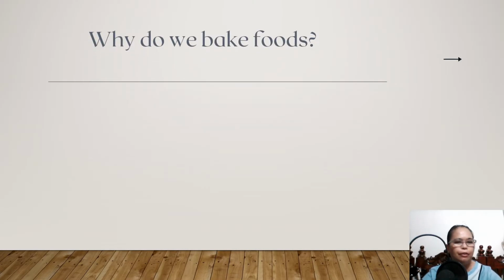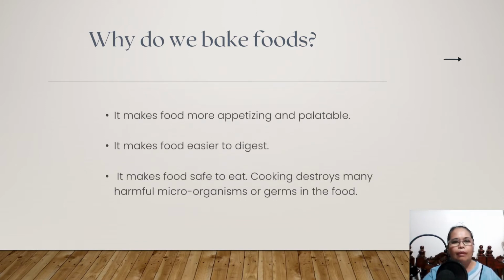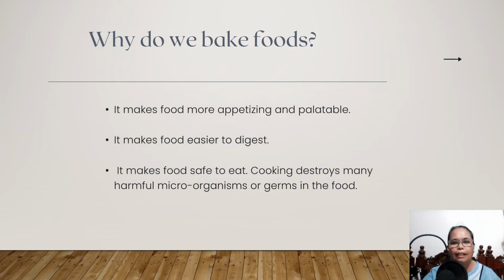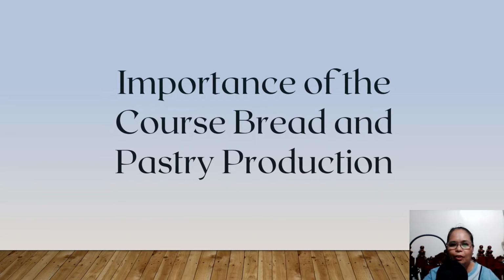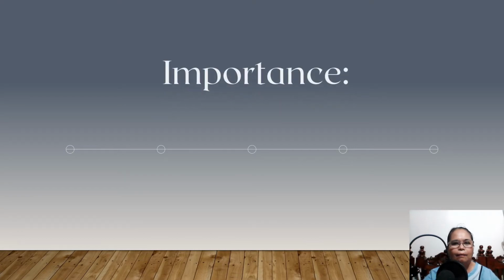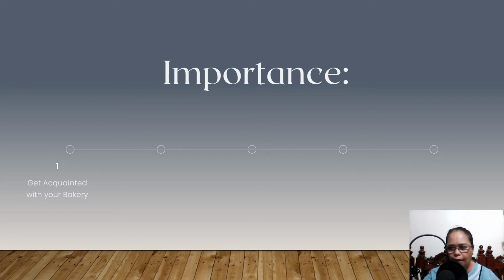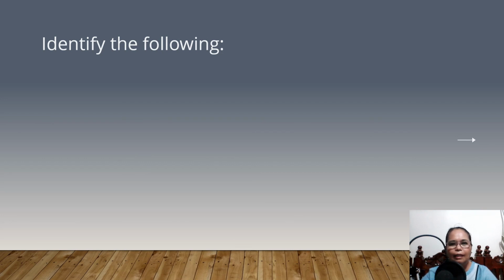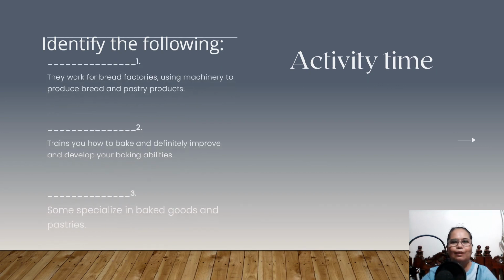INTRODUCTION TO BREAD AND PASTRY PRODUCTION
BREAD AND PASTRY PRODUCTION -LESSON 1